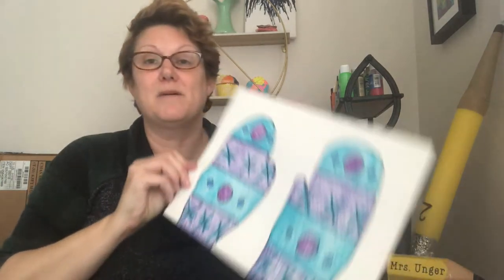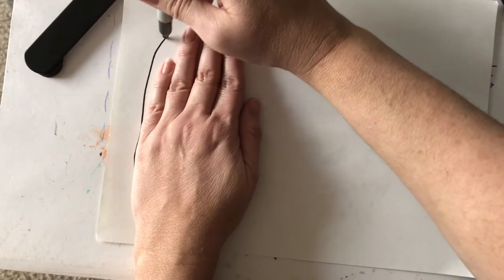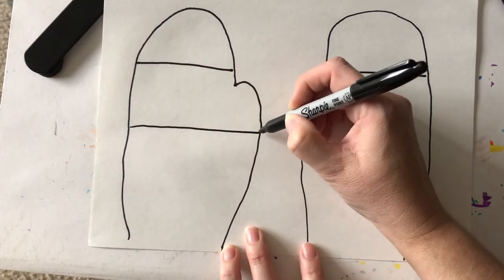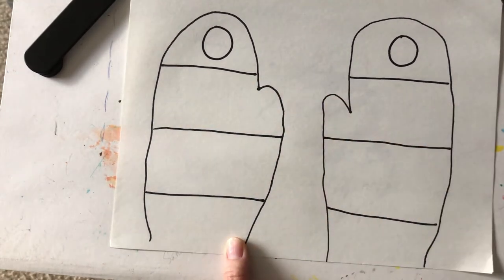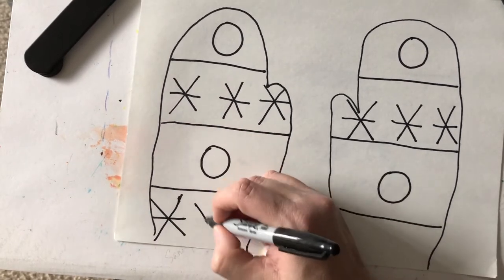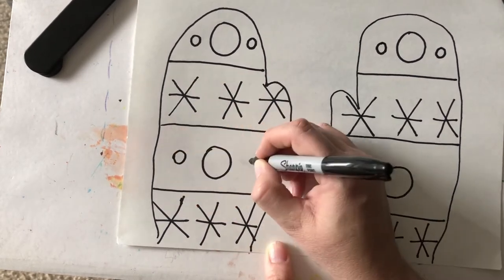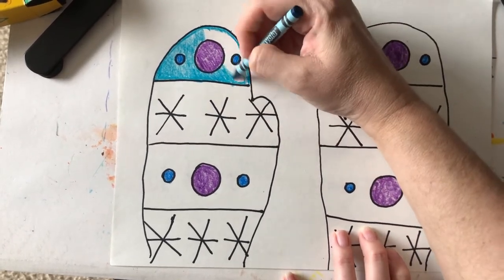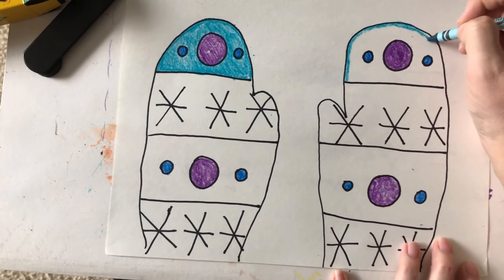Mittens with Patterns Young 5s